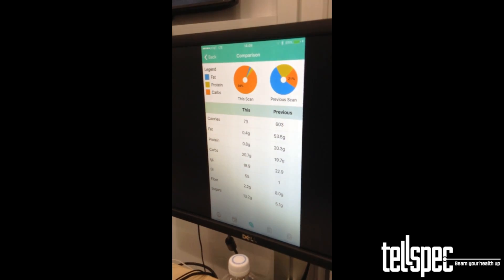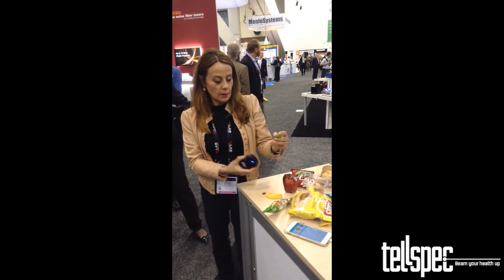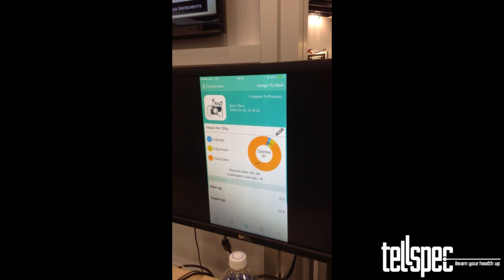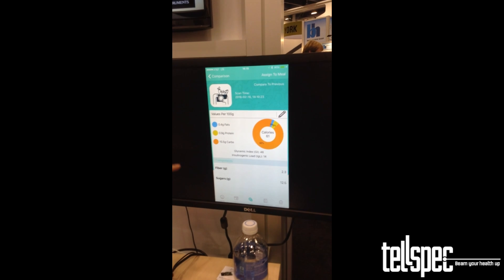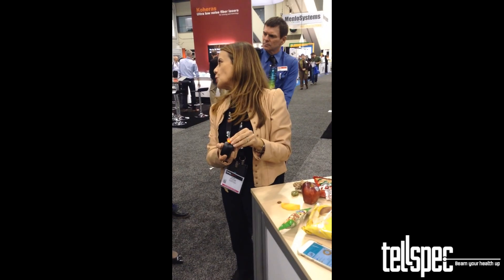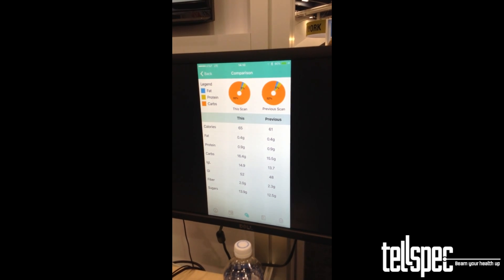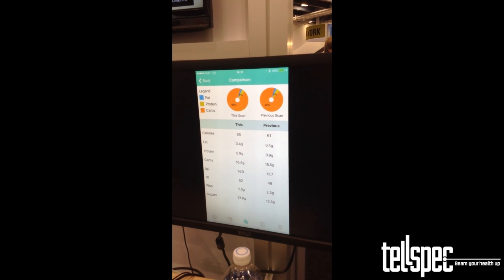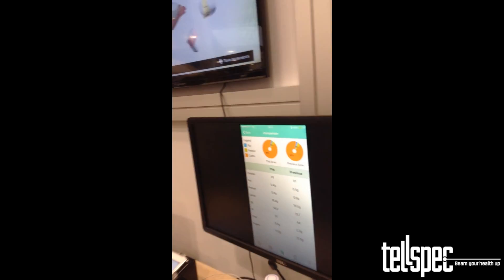Tellspec: Food Scanner | Demo at SPIE Photonics West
Tellspec: The Food Scanner that knows whats in YOUR food.

On Tuesday February 16th, Tellspec technology was demonstrated at the Texas Instruments Booth at SPIE Photonics West 2016.